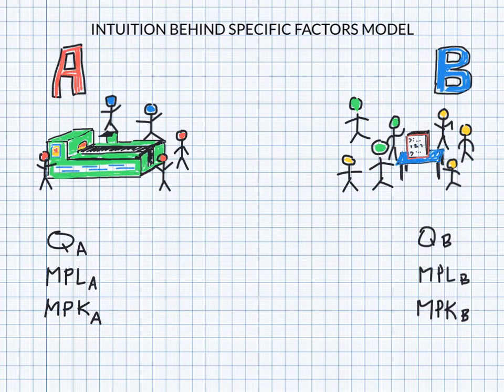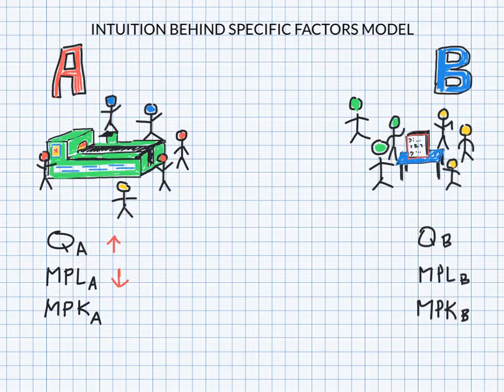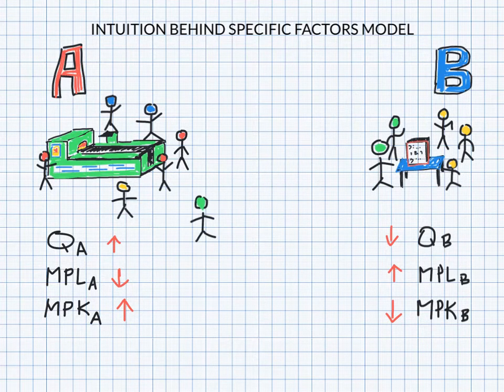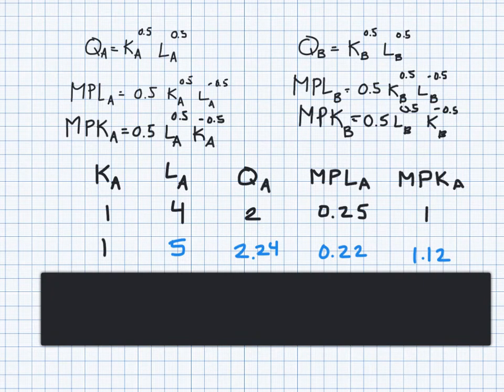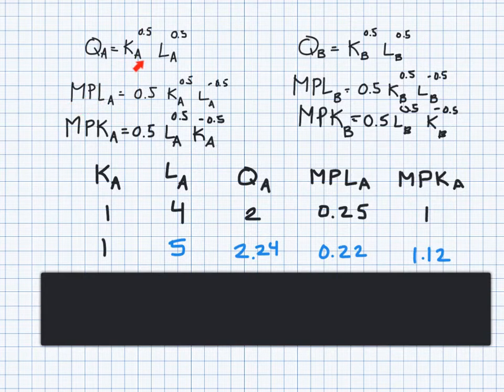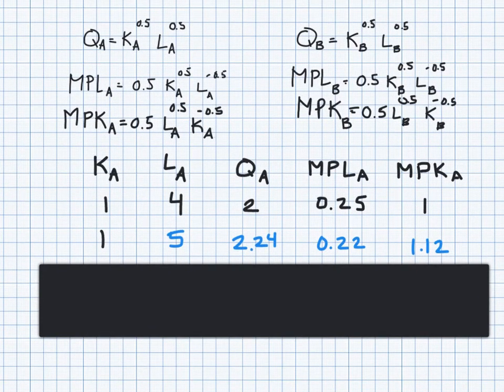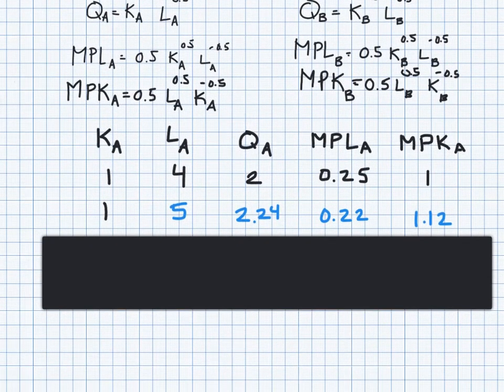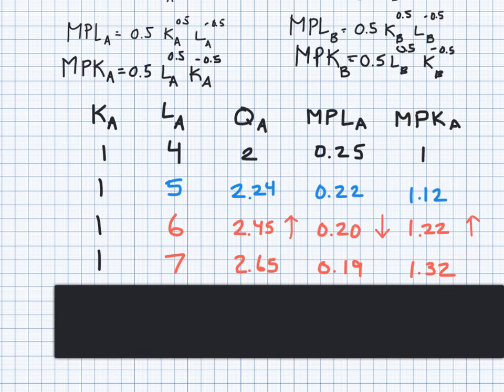intuition behind specific factors model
This video provides an intuitive explanation, as well as a short numerical example, for why real returns (distribution of income) changes in the specific factors model.